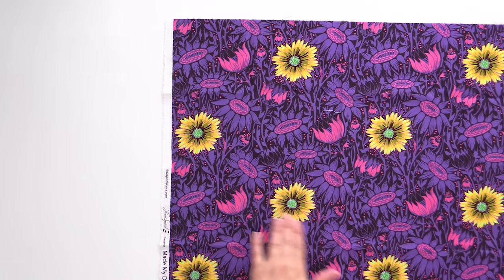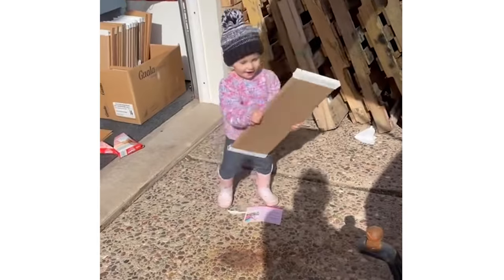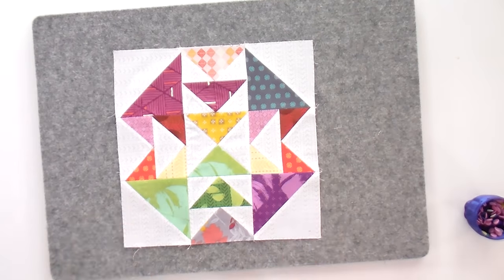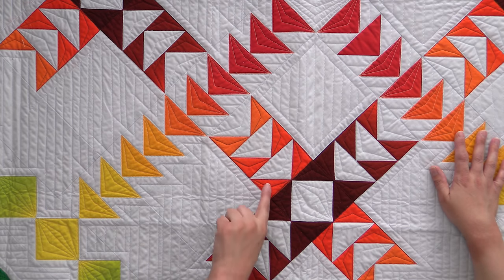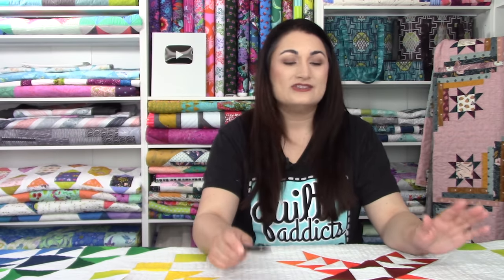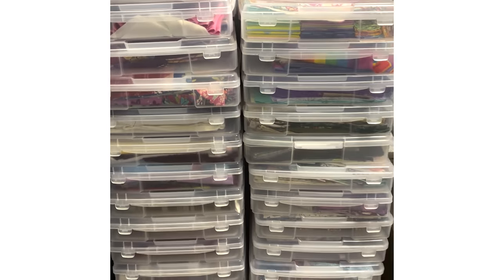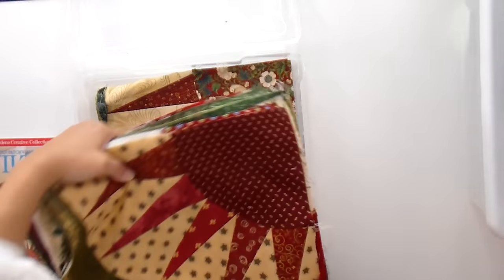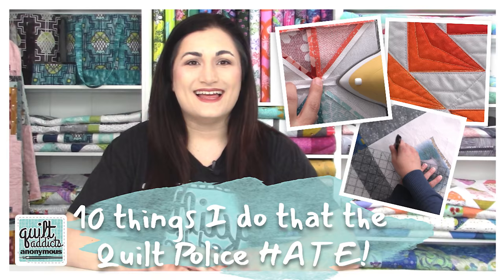10 Things I Do That the Quilt Police HATE!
This video might be triggering. LOL not really, but it may ruffle your feathers if you are die hard about pre-washing your fabric or pressing your seams to the dark side.

Today we just have a fun video where I go through 10 things I do all the time that the Quilt Police would have a conniption over.

But here's the deal ... I get fantastic results in my quilts even though I do a ton of things differently than "the way our grandmothers did it."

Part of that is because sewing, fabric and batting technology has changed a whole lot since the 70s when quilting became popular again, so some of the old rules don't apply anymore.

And the other part it, THERE IS MORE THAN ONE RIGHT WAY TO QUILT!!!  So if you have a technique that works for you, but it isn't Quilt Police approved, you do what works and don't worry about what other people think.